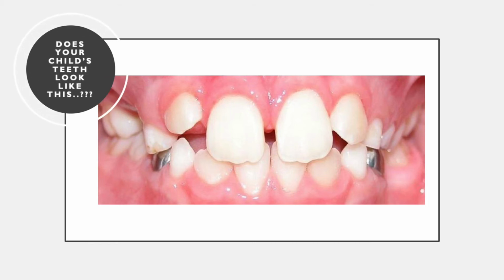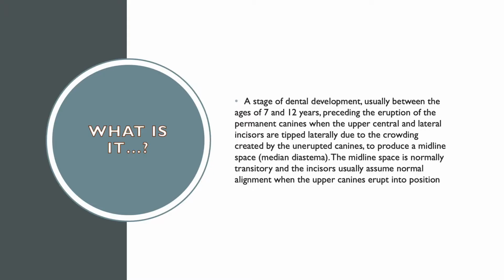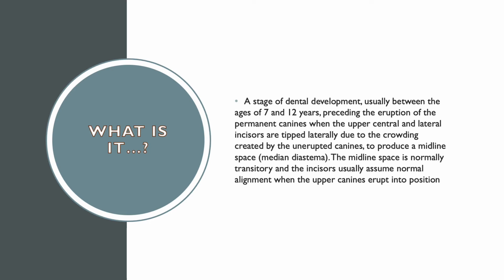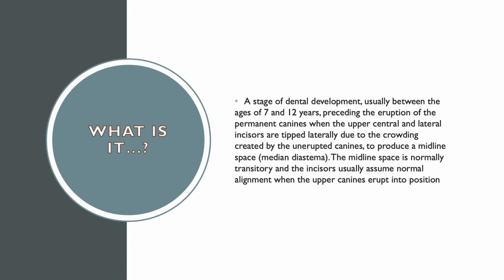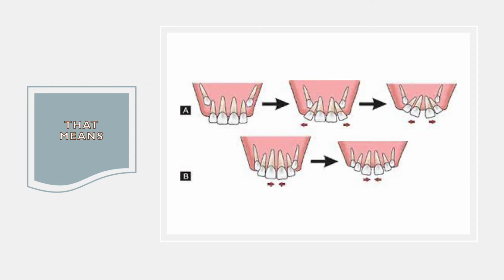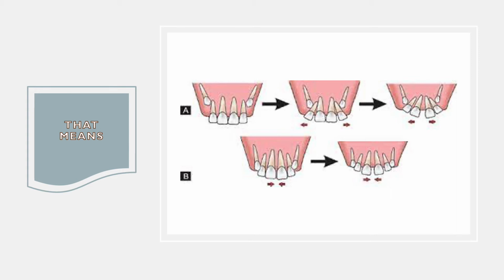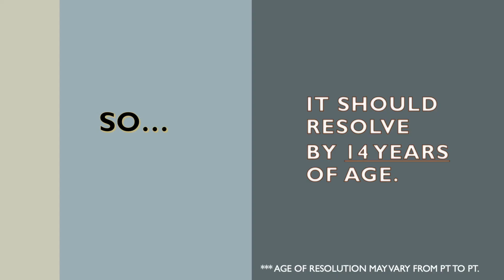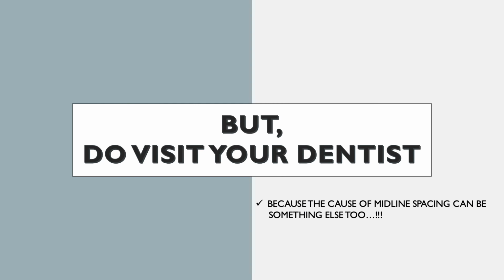DOES YOUR CHILD'S TEETH LOOK LIKE THIS..?? / UGLY DUCKLING STAGE / NORMAL MIDLINE SPACING IN TEETH